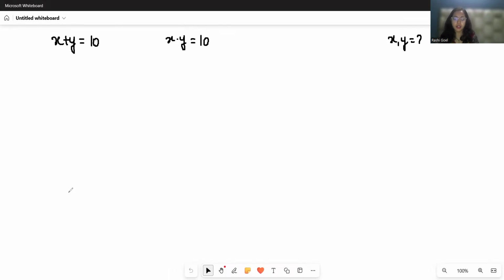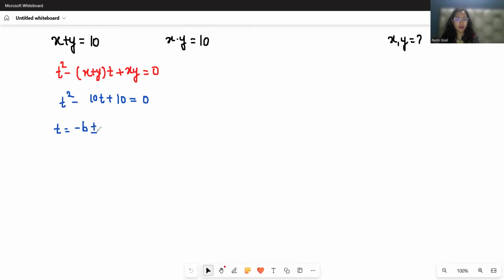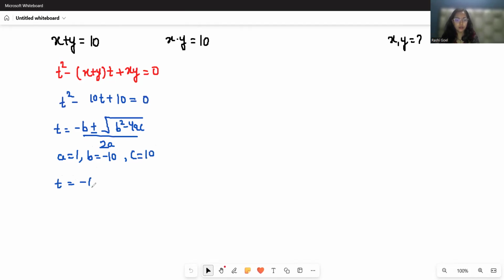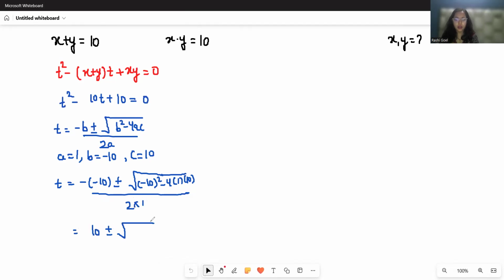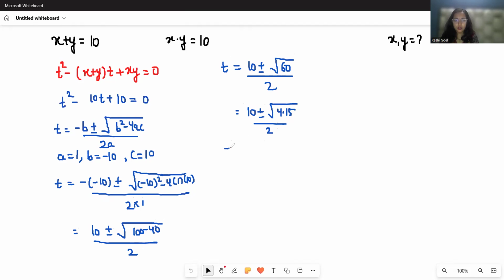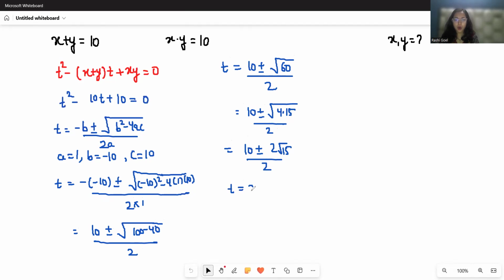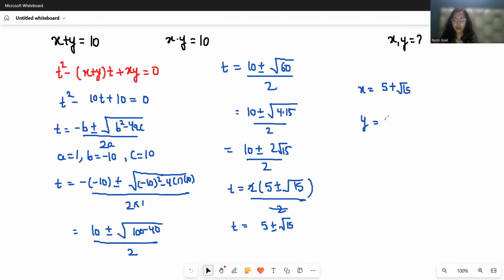If x + y = 10 and xy = 10, Can You Find x and y? 🤯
In this video, we solve an interesting system of equations:
x + y = 10 and xy = 10.

At first glance, this question looks very easy, but it actually tests your understanding of quadratic equations and algebraic identities. Many students get confused while solving it.

👉 In this video, you’ll learn:

How to convert x + y and xy into a quadratic equation

Step-by-step solution with clear explanation

A quick method useful for exams

This problem is important for Class 9, Class 10, competitive exams, and math olympiad basics.

📌 Try solving it yourself before watching till the end!